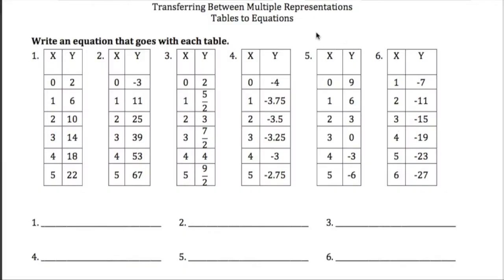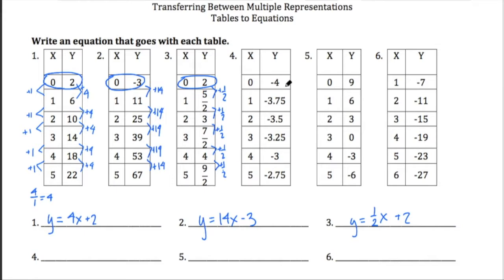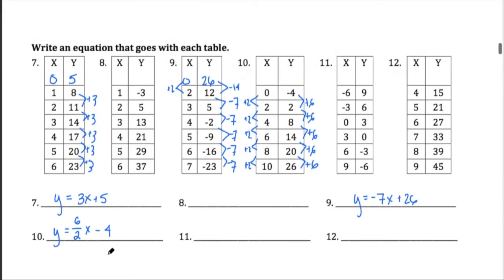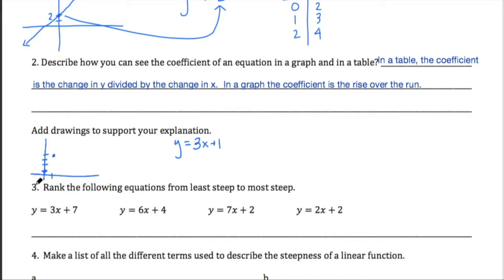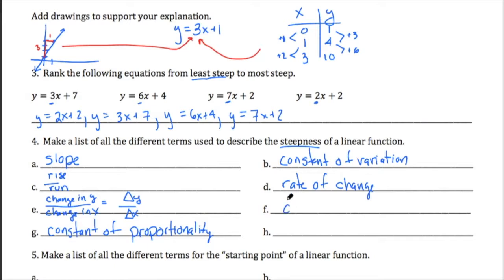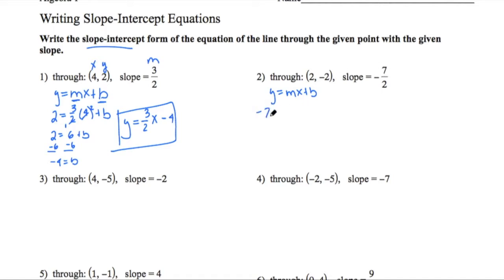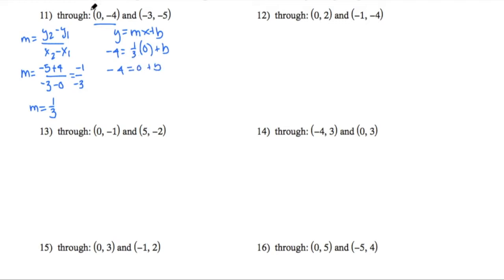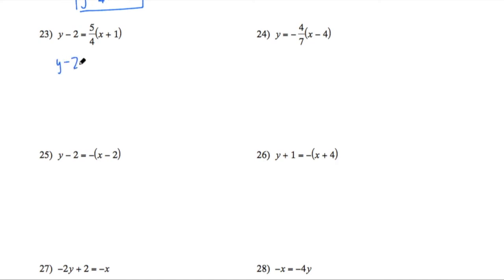Slope Intercept Form (Part 2)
In this lesson, we will write linear equations in slope-intercept form when given tables, a point and a slope, two points, and equations that are not in slope-intercept form.  We also summarize how we can see the coefficient of x (the slope) and the constant (y-intercept) in tables and graphs. License certificate #2227917